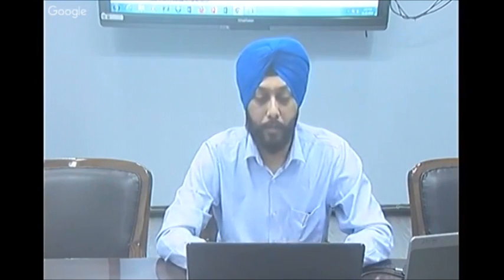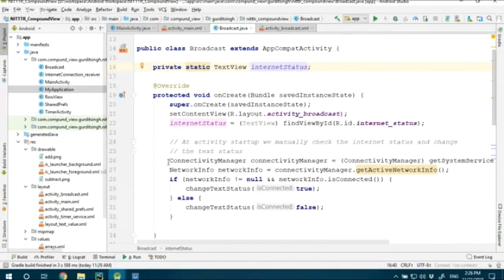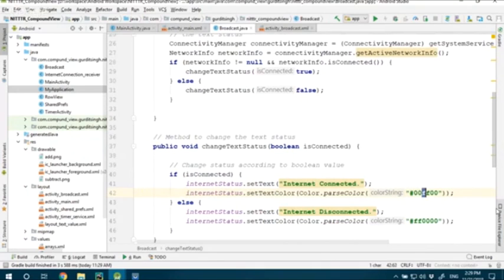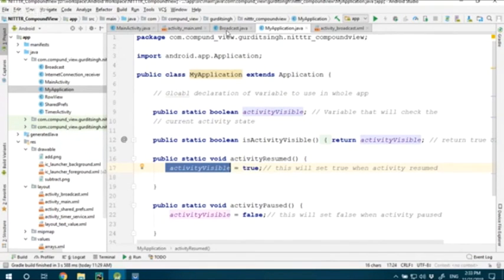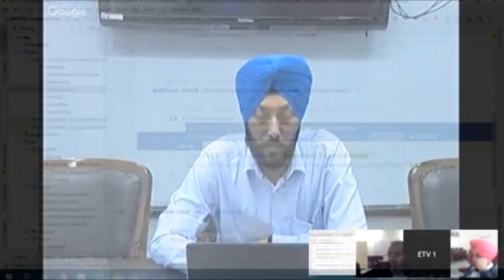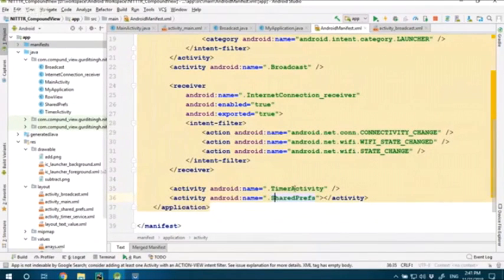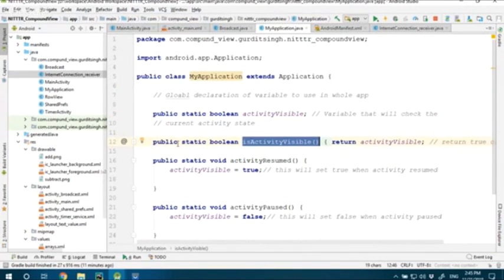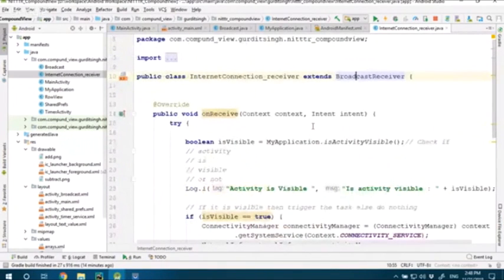ANDROID APP Development tutorial 5 by Dr Gurdit Singh